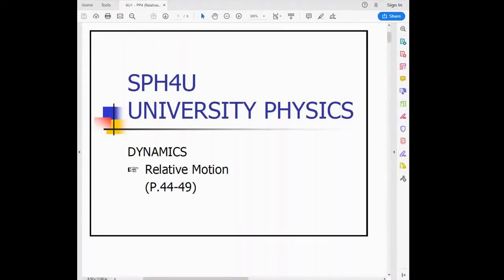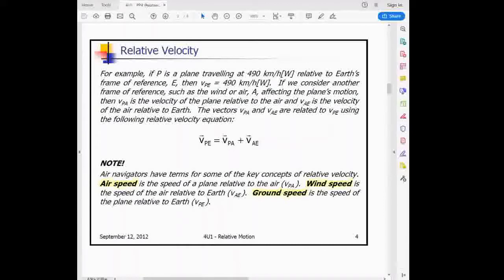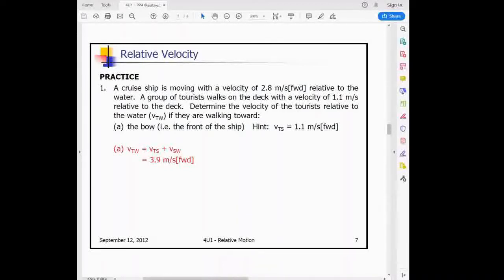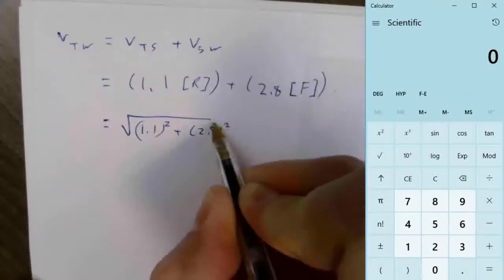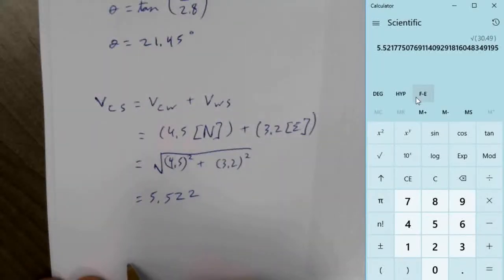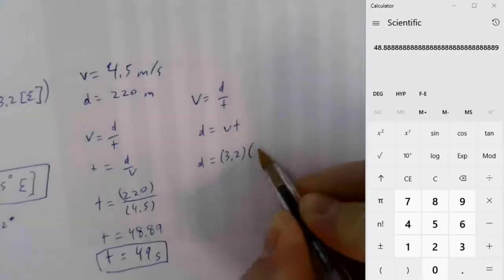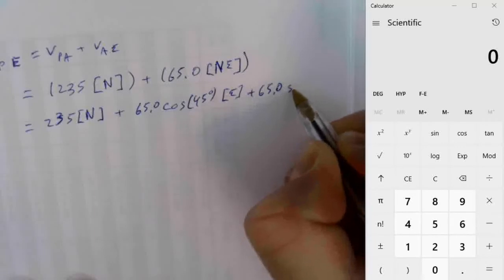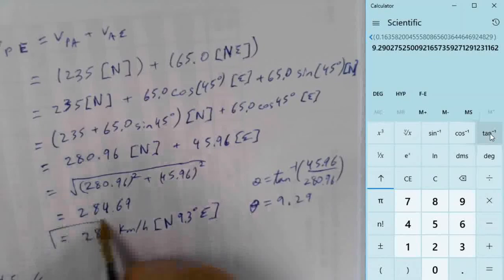SPH4U1 PP4 Relative Motion